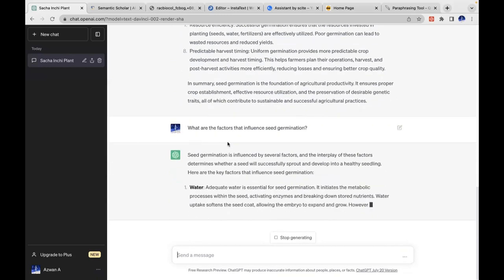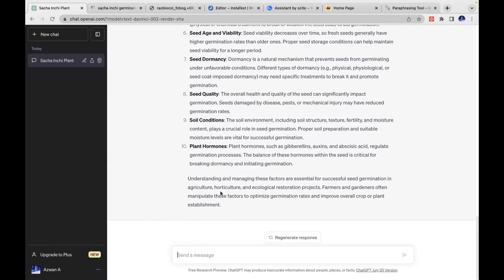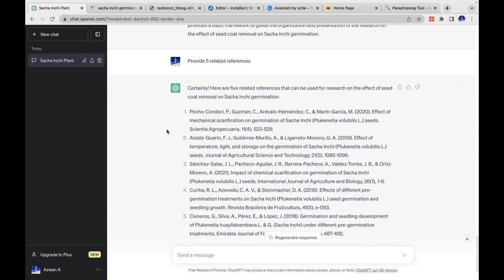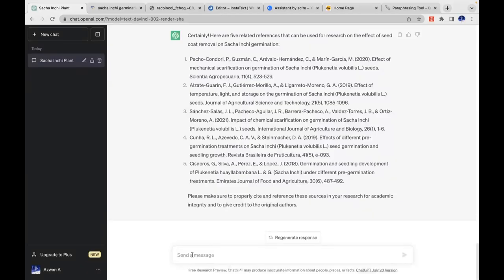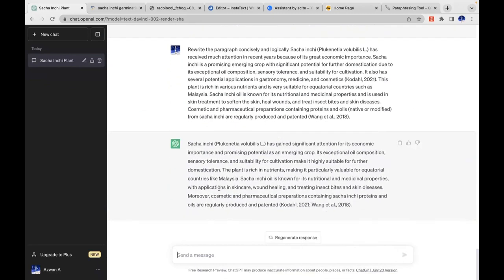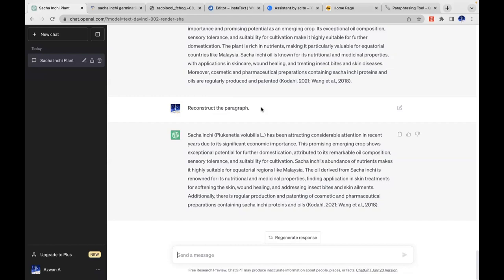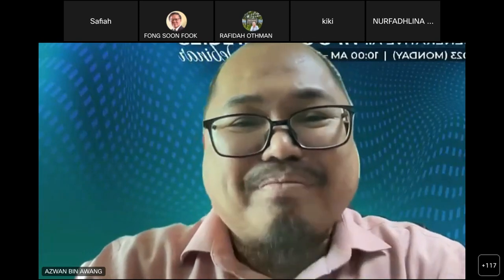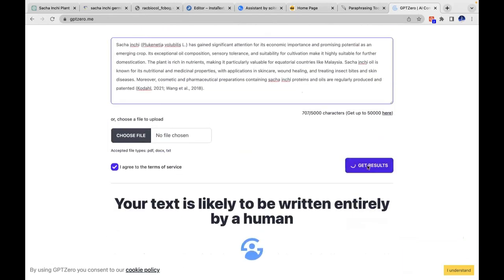ChatGPT Practitioner Experiences - Assoc. Prof Azwan Bin Awang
WEBINAR Enhancing Academic Productivity Using Generative AI Tips & Strategies